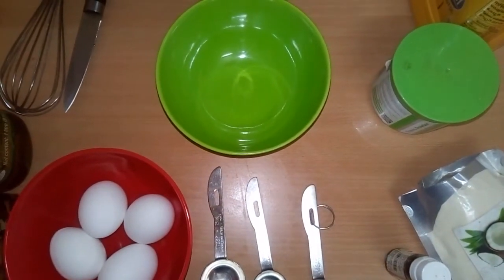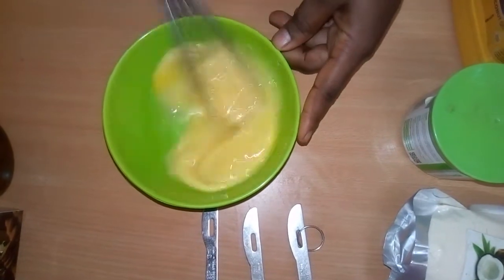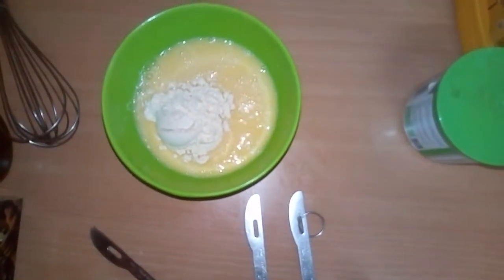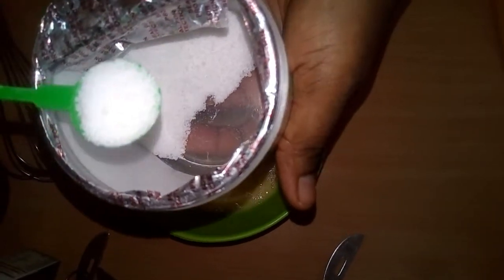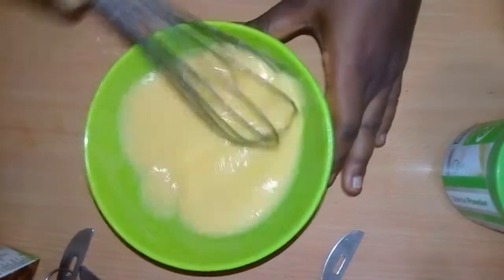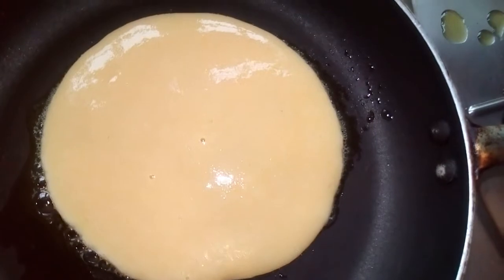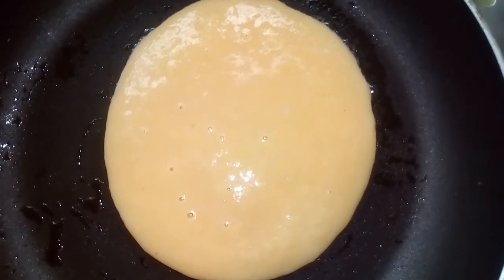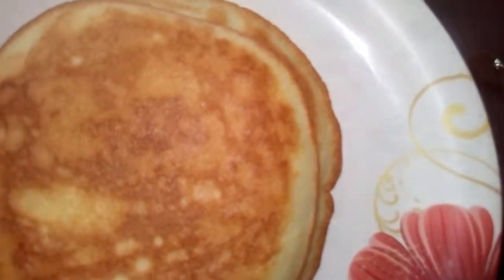HOW TO MAKE COCONUT PANCAKE, EASY METHOD, FOR LOW CARB, KETOGENIC DIET , PALEO, WEIGHT LOSS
This is healthier version of pancake using coconut flour which has less carbs...good for weight loss, keto diet.